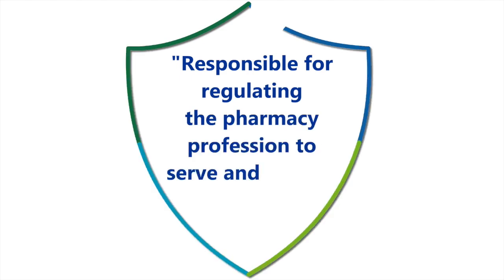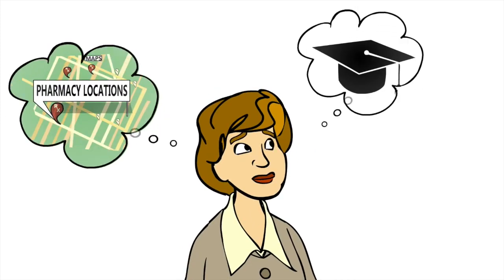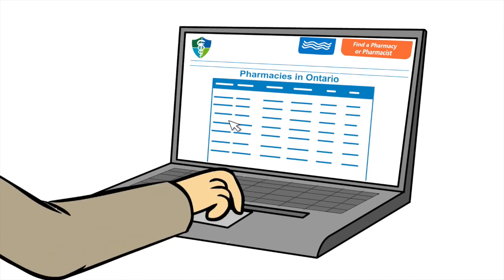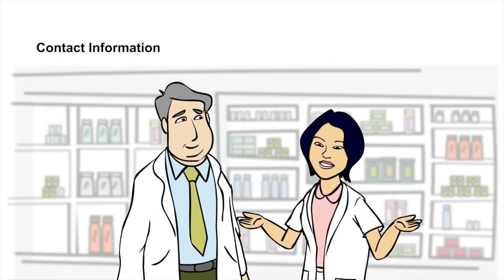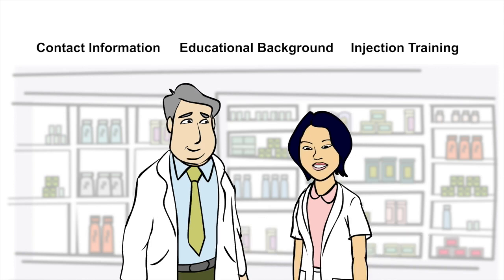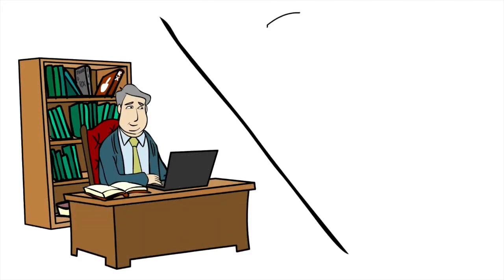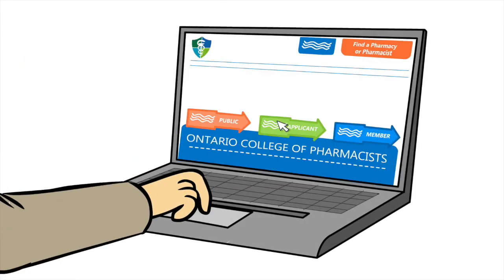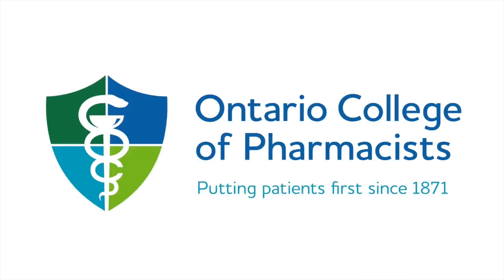The Role of the Ontario College of Pharmacists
A short video developed for members of the public to help clarify the role of the Ontario College of Pharmacists. The video emphasizes our mandate to serve and protect the public’s interest by holding pharmacists and pharmacy technicians accountable for the safe, effective and ethical delivery of pharmacy services.